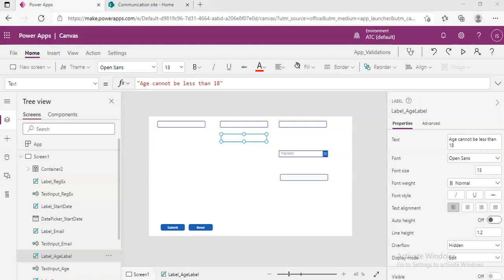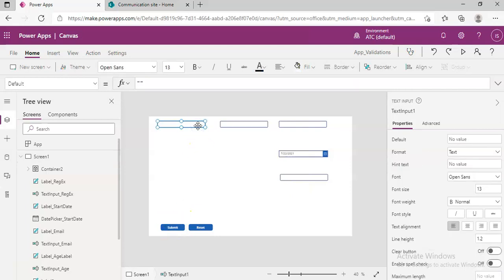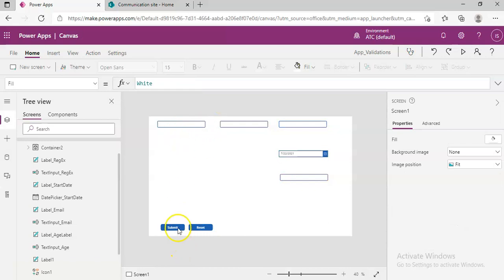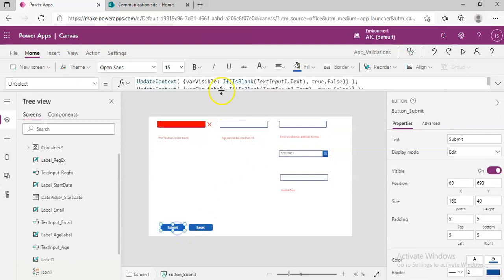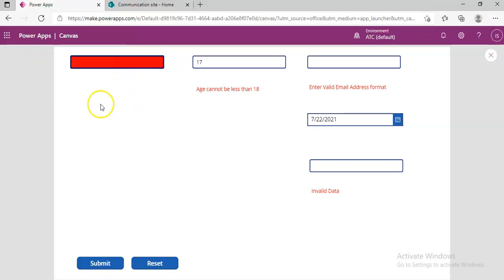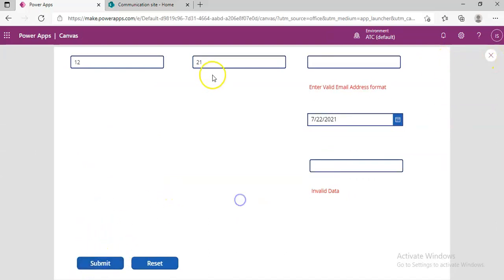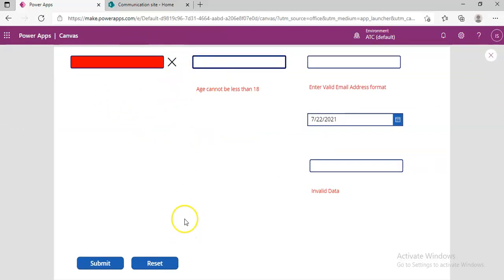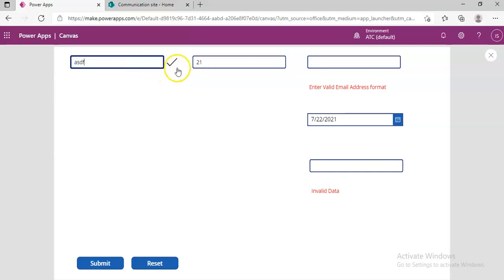Lesson116 - Control Validation OnChange Event Icon Change - Power Apps 1000 Videos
Description - This Video Covers Control Validation OnChange Event Icon Change